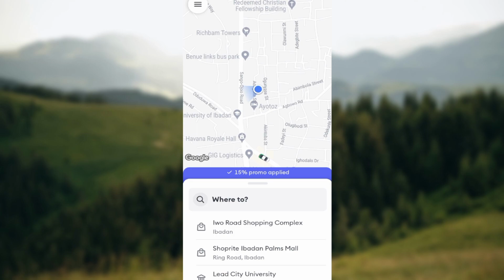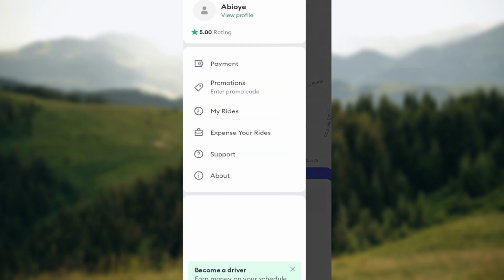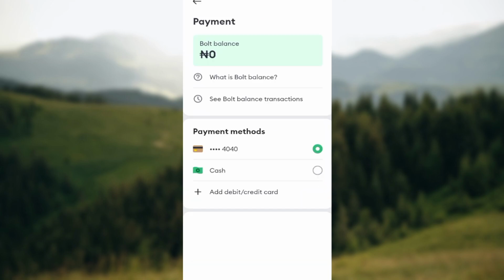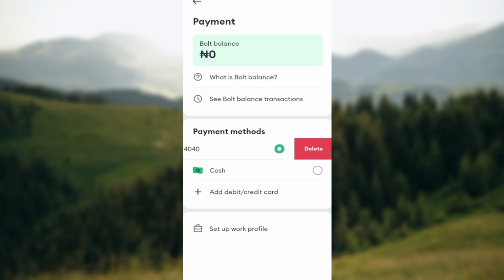How To Remove Credit Card From Bolt (Quick Tutorial)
In this video I will show you How To Remove Credit Card From Bolt. It would be good if you watch the video until the end so that you don't miss important steps.